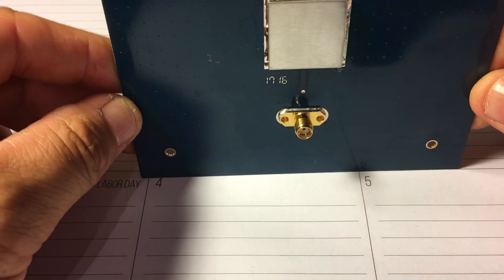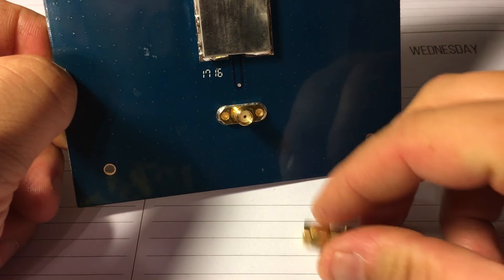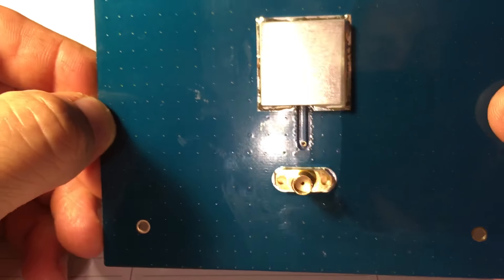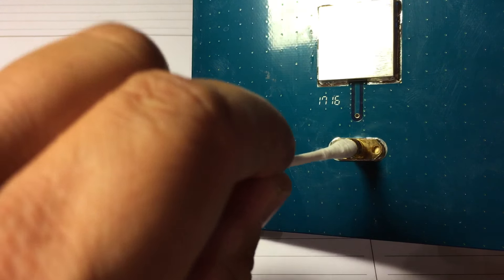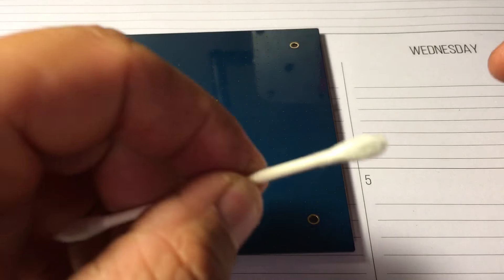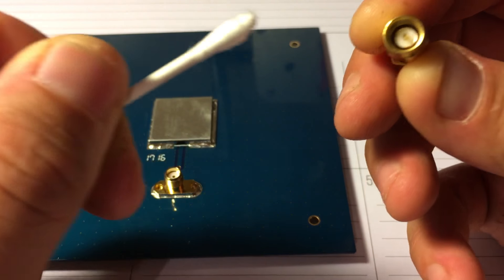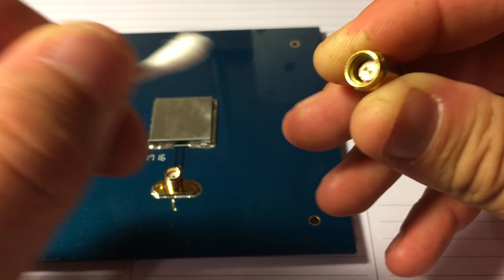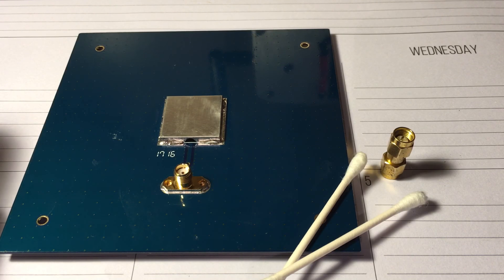How To Clean SMA Connectors The Easy And Safe Way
In this video I will use Q-Tips to clean SMA connectors with hurting anything.